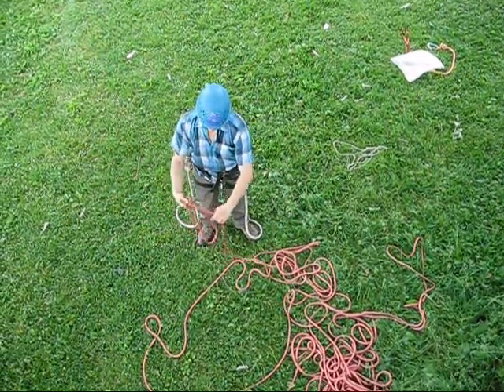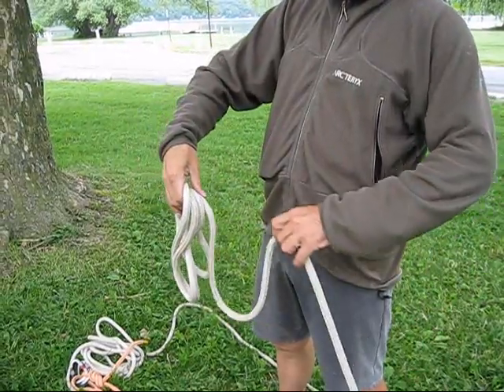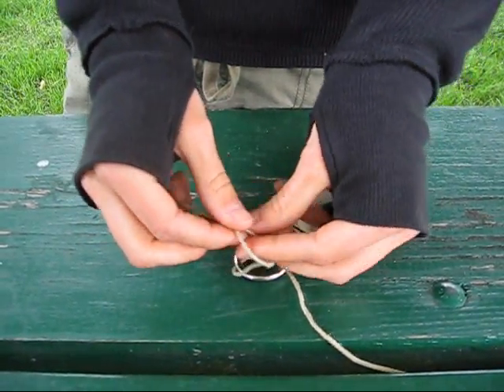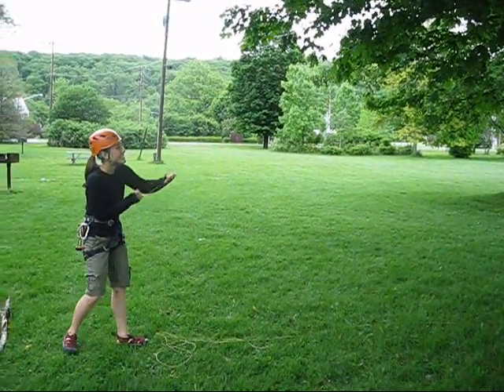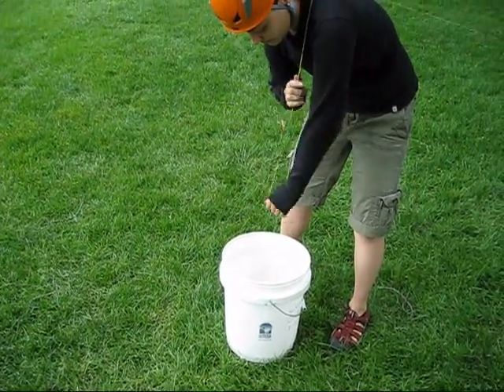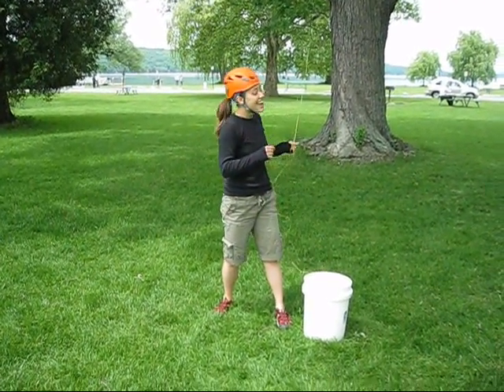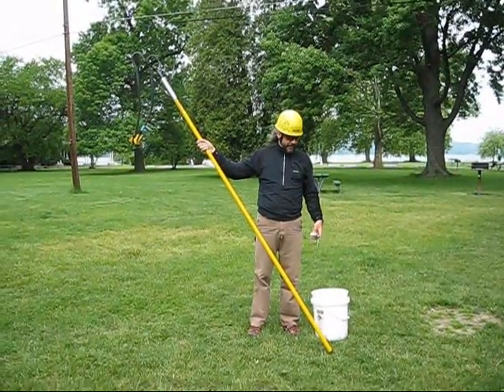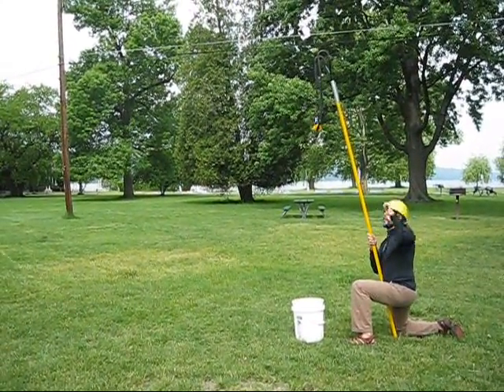Tree Climbing: Getting the Rope in the Tree - Tossing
This video illustrates some of the ways we get our ropes in the trees in the Cornell Tree Climbing Institute's instructional classes.  This information is not intended to be an online tutorial for beginners.  Our intent is to share these general procedures with other qualified professionals who are interested in developing a college-based recreational tree climbing program.  Tree climbing can be hazardous!  If you are new to tree climbing,  seek qualified instruction before attempting these techniques.